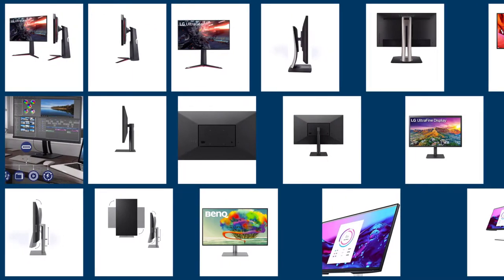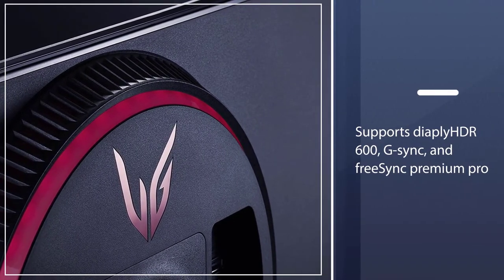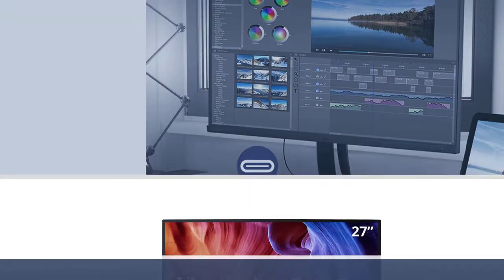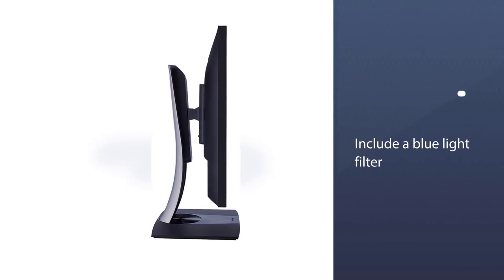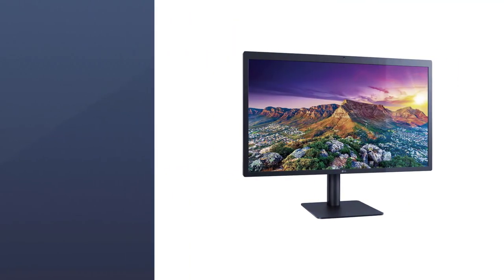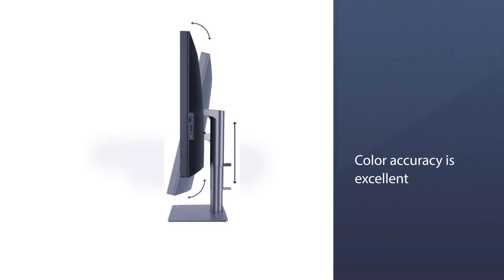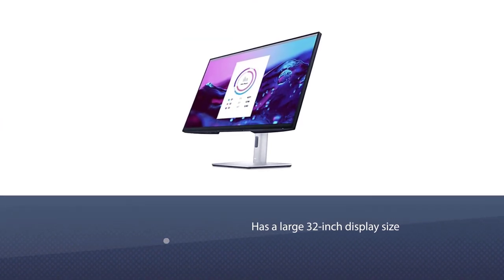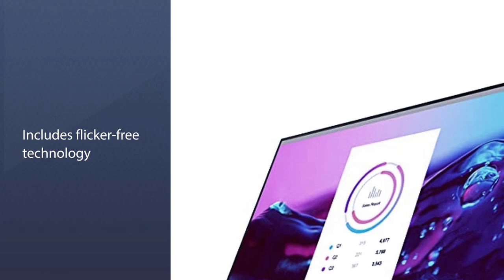Best USB C Monitors for Photo and Graphic Design in 2023 - Top 5 Review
Links to the best USB C monitor listed in this review video:
► 1. LG 27GN950-B Ultragear Gaming Monitor
► 2. ViewSonic VP2768a ColorPro USB C Monitor
► 3.  LG 27MD5KL-B 27 Inch UltraFine 5K IPS Display
► 4. BenQ PD3220U 32 inch 4K Monitor
► 5. Dell P3222QE USB-C Hub Monitor

🕝Timestamps🕝
0:00 - Introduction
0:21 - LG 27GN950-B Ultragear Gaming Monitor

1:10 - ViewSonic VP2768a ColorPro USB C Monitor
1:57 - LG 27MD5KL-B 27 Inch UltraFine 5K IPS Display
2:39 - BenQ PD3220U 32 inch 4K Monitor
3:20 - Dell P3222QE USB-C Hub Monitor

★What is a USB C monitor?
A USB-C monitor uses the highly versatile – but super-fast – USB-C cable to connect to your device. As devices move towards a universal connection type, it's useful to have the broad functionality of a USB-C connection on your display.